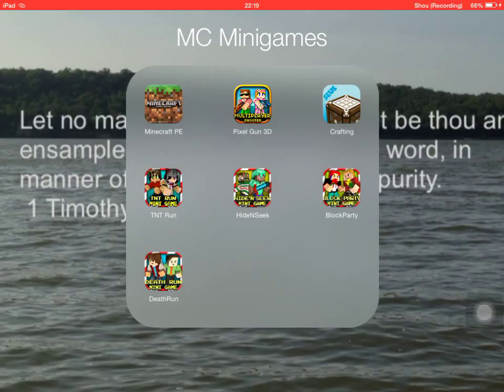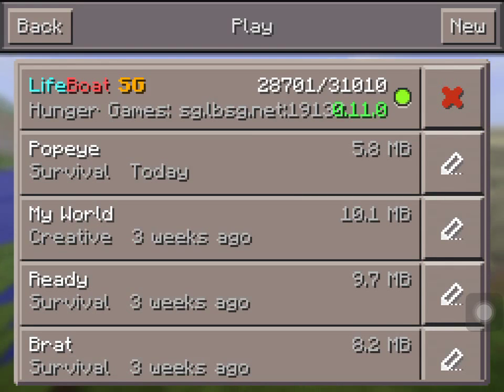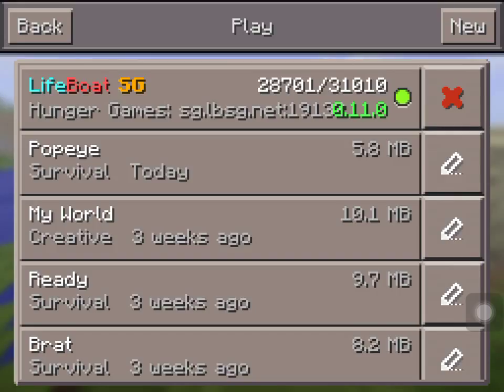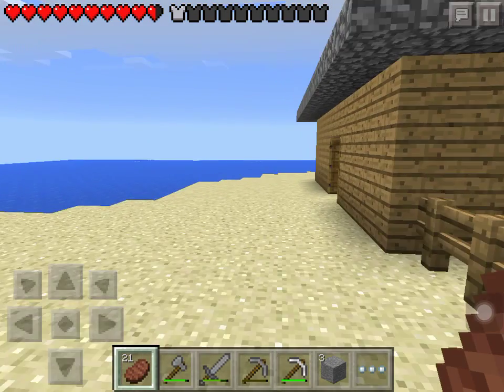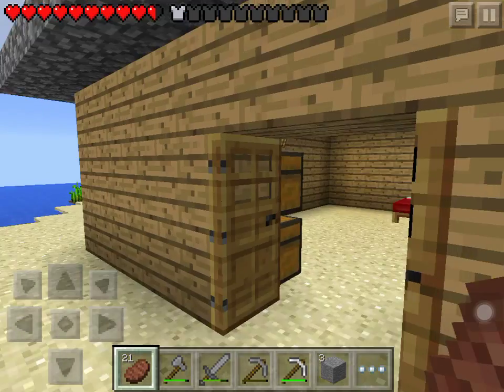Path of the Many Minecraft Lets Play Ep. 6